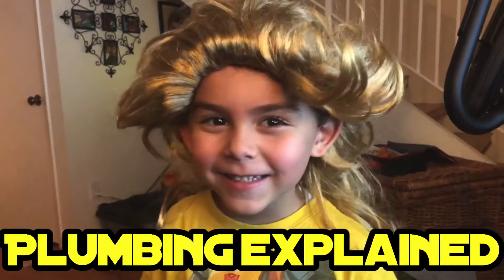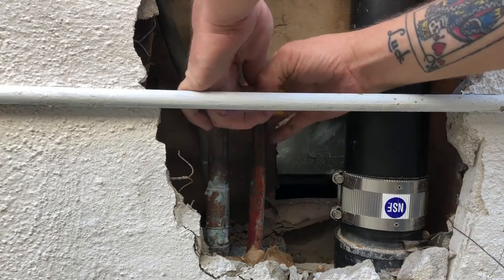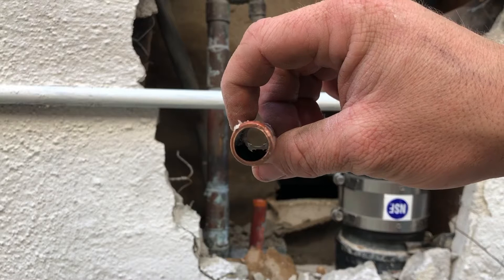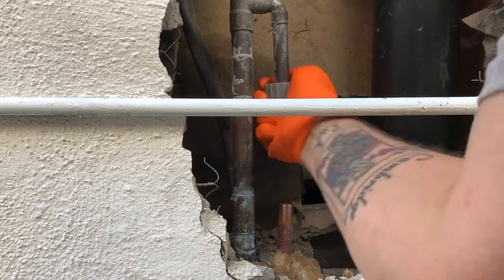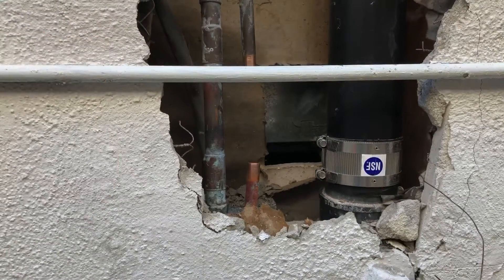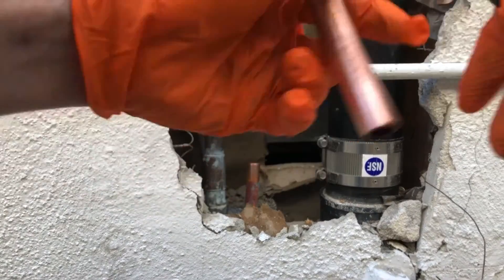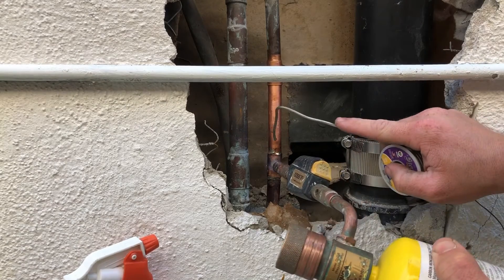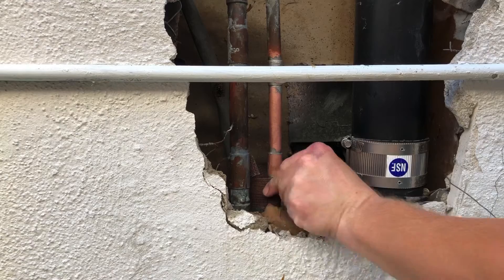Copper Pinhole leak How to Fix | How to solder copper pipe for beginners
In This video i will show you how to repair a small pinhole leak in your copper plumbing system. Before attempting any repairs be sure to shut the water off to your home.

I was able to get an idea of where this leak was coming from because there was water outside coming out from just above the footing in the area where i broke the stucco.

I removed the piece of 'infected' copper and a few extra inches to go with it and replaced it with a new thicker grade copper and 2 repair couplings. I soldered the joints with Sterling solder the best Solder in the game and I used my Goss torch with a tank of Map gas.